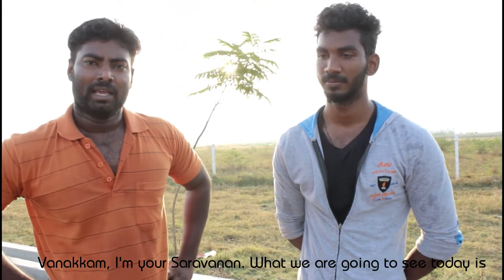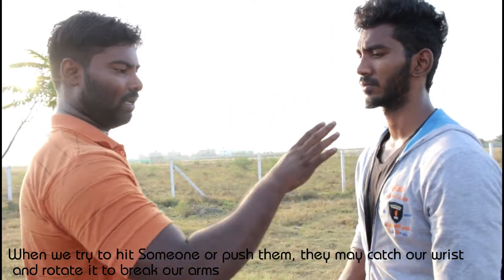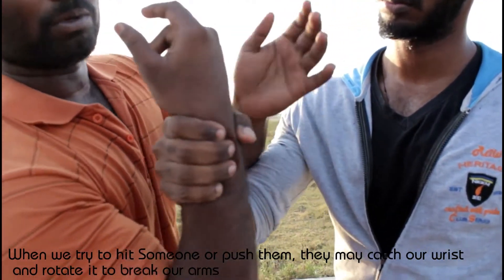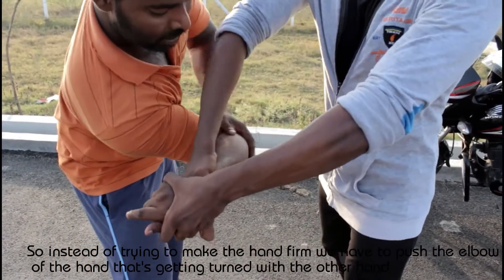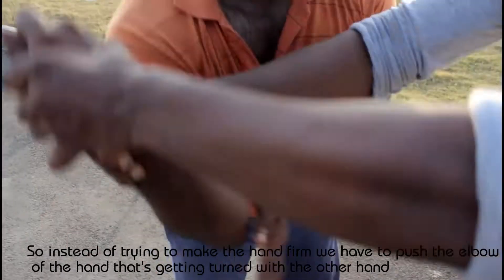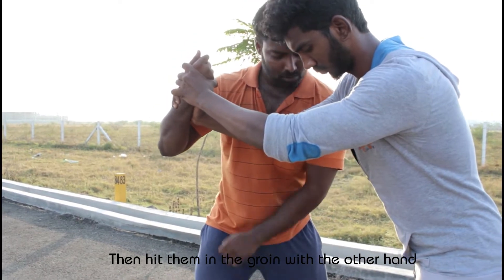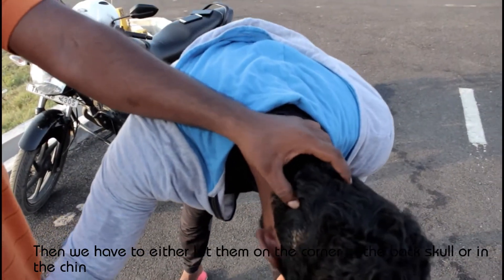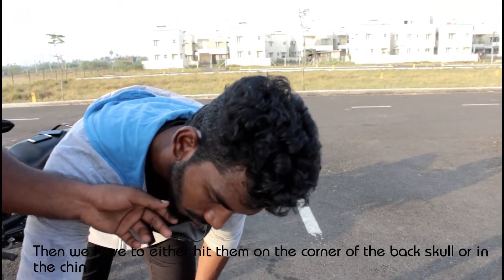| defend moves/SELF DEFENSE /TAMIL SELF DEFENSE /VANAKKAM SELF DEFENSE/9962893394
Learn self defense in tamil